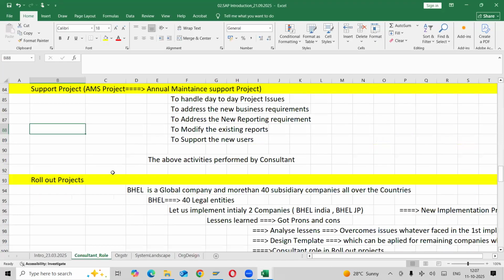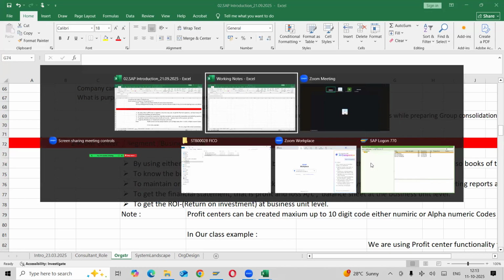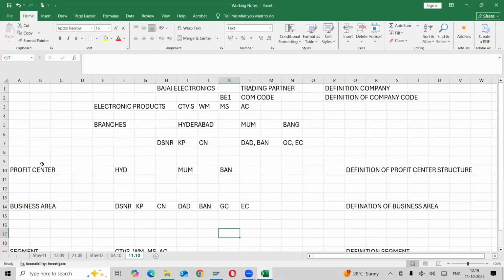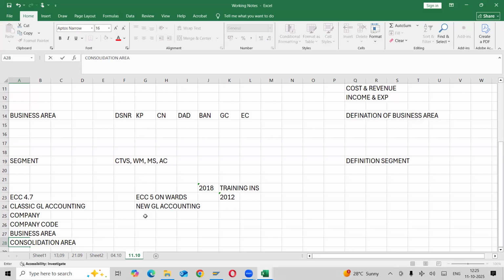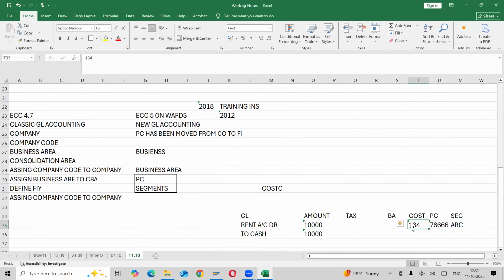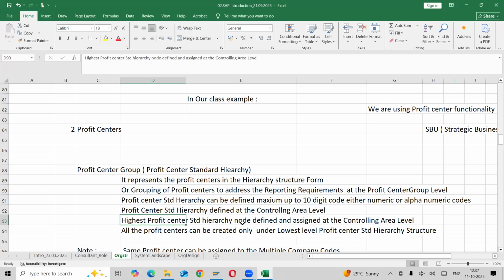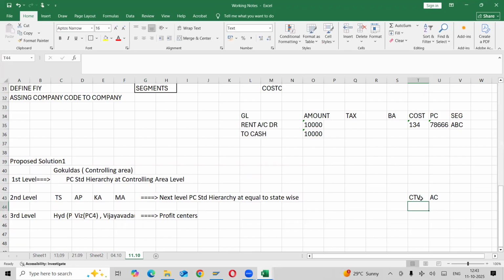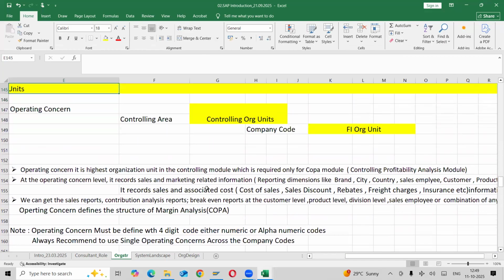SAP FICO S4 HANA ORG STRUCTURE DAY 1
SAP FICO S4 HANA ORG STRUCTURE DAY 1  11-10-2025